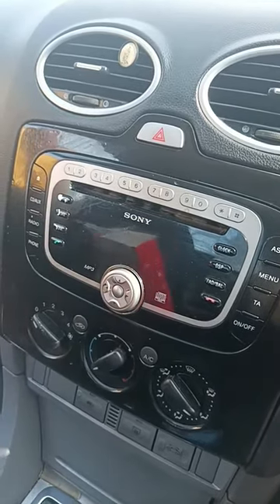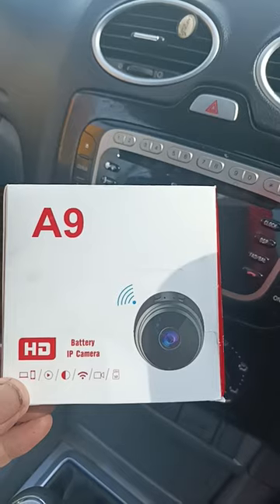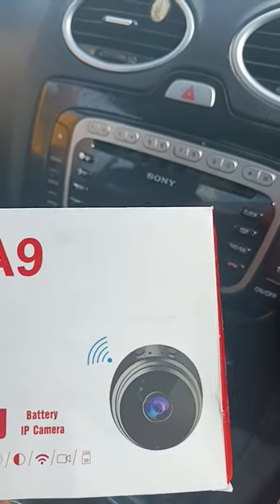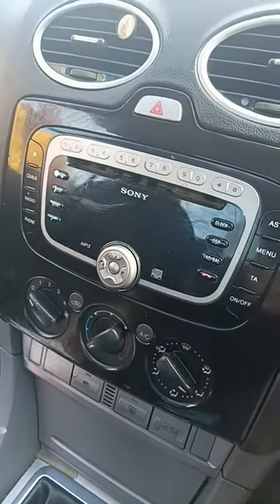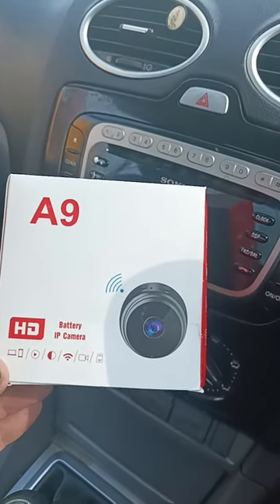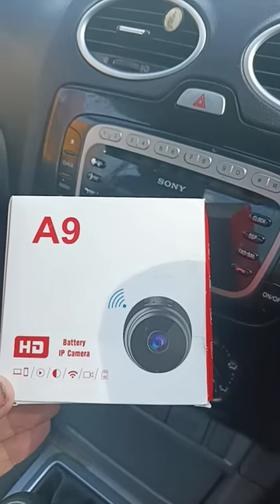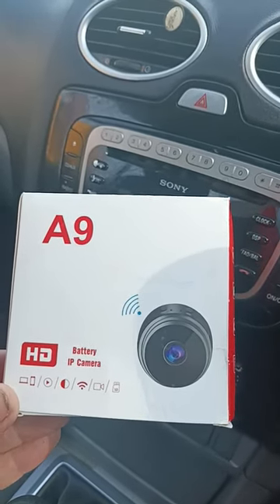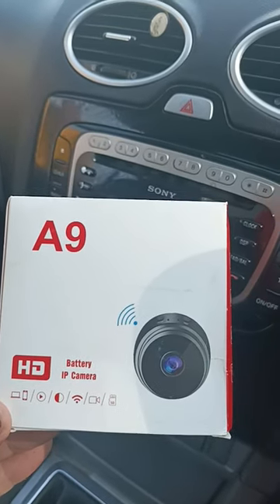TV licensing A 9 Spy cam for " capita "